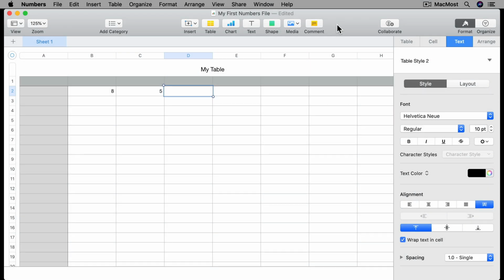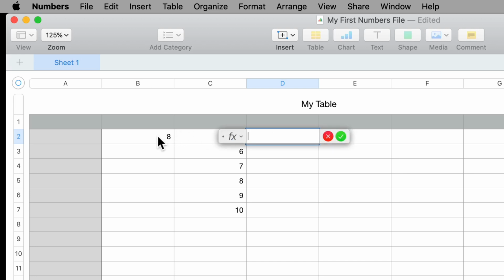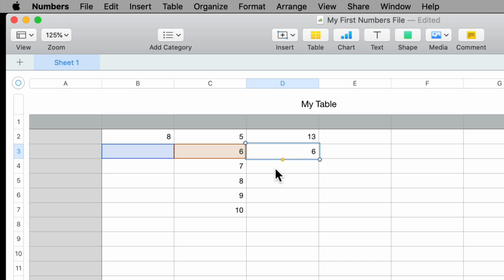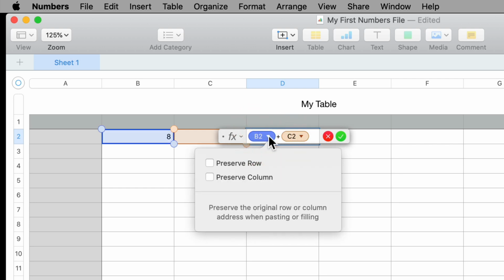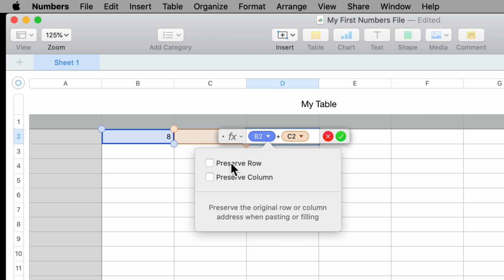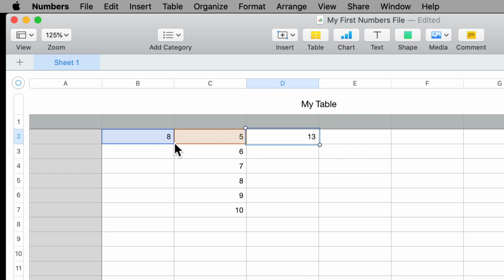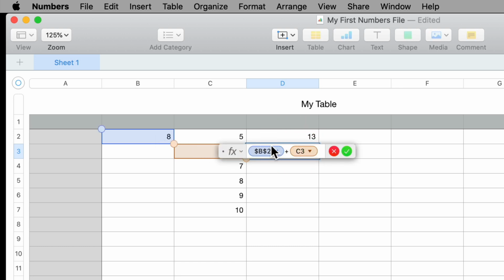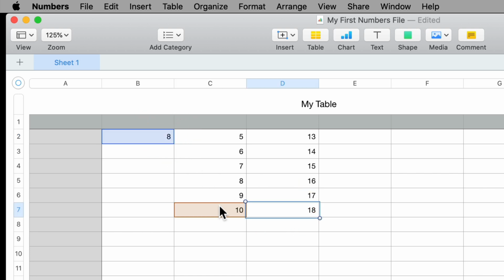MacMost Numbers Course Lesson 12 – Absolute Formula References